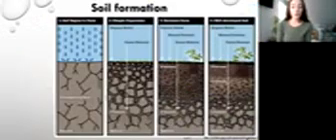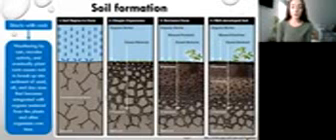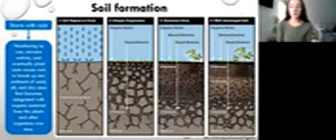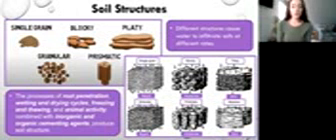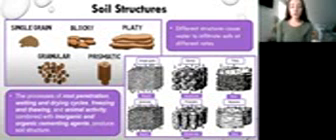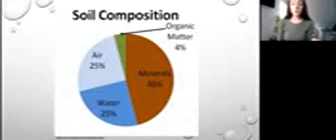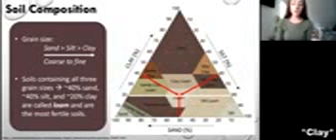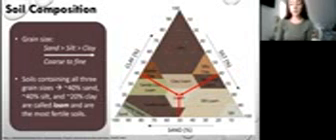Soil Profiles and Types Lecture 1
Kallu Tube